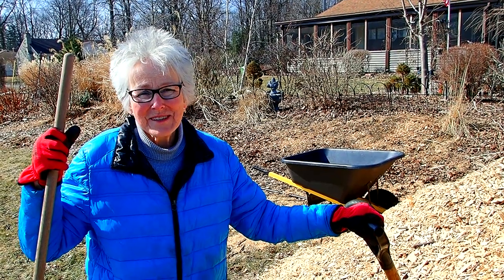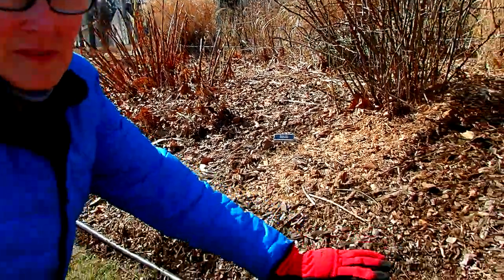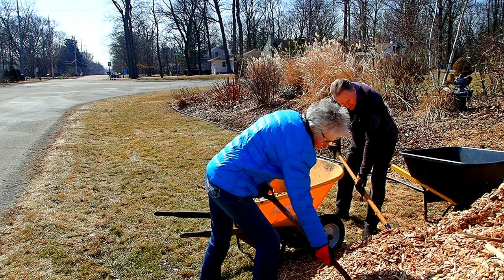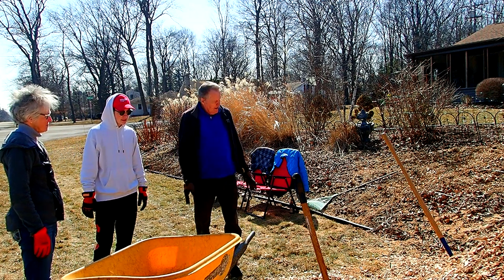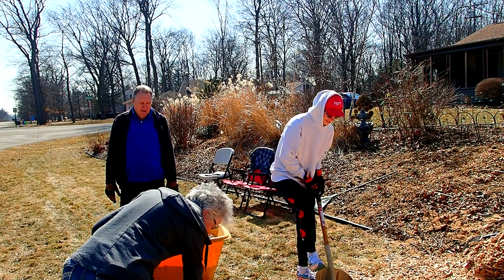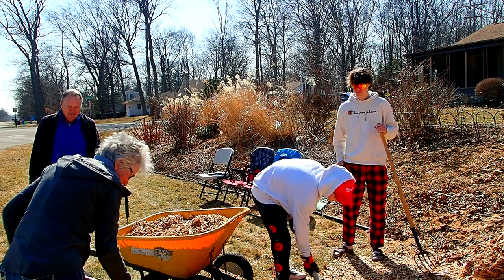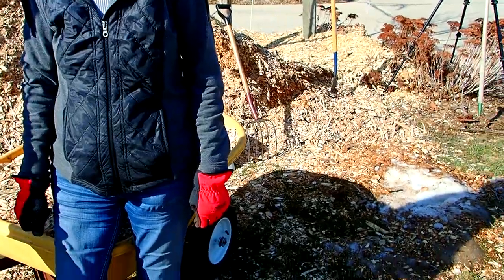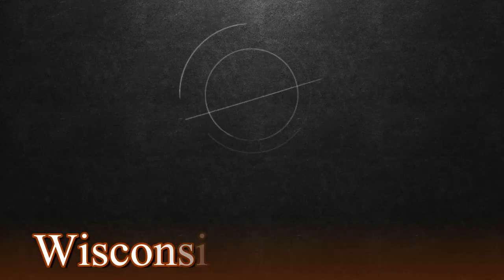Springing Our Muscles Moving Mulch - Wisconsin Garden Video Blog 1022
Today we’re springing muscles moving mulch now that our two large Maple trees left us two mountains of mulch.

The weather is perfect for working outside. We’re also going to work smart and start with half a wheelbarrow of mulch at a time and pace ourselves. Before we begin, we have to do some lawn cleanup from twigs and branches left behind. It was also time to call and thank our grandson Logan and his friend Jared for their additional muscle power making this task a great deal easier. After two days and hundreds of trips we accomplished a great deal but still have another hill of mulch to move around the garden.